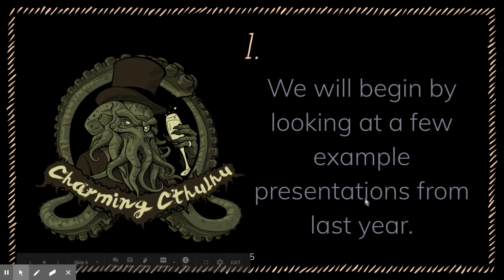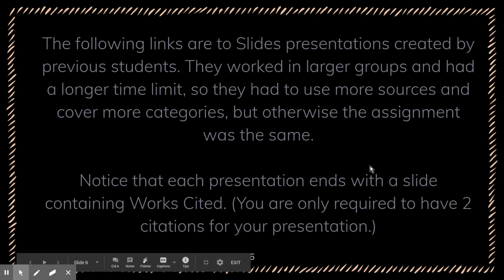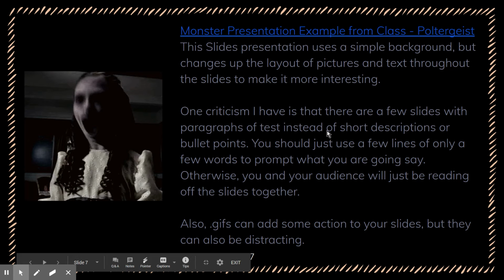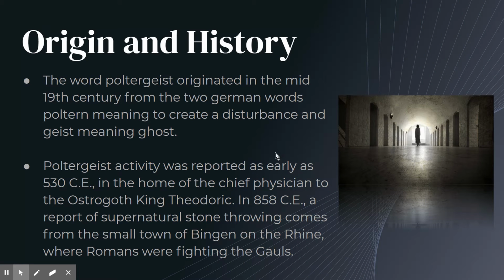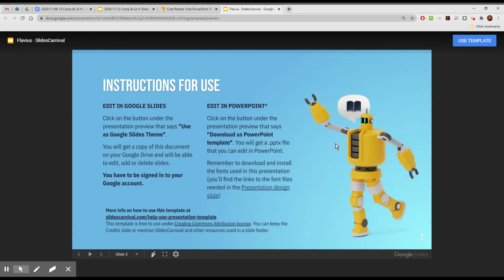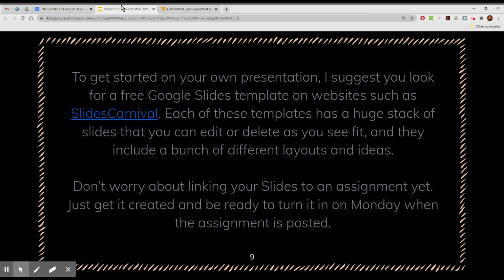Monster Presentation - Slideshow Basics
A quick overview of how to get started with the slideshow for your Monster Presentation in Comp & Lit IV.